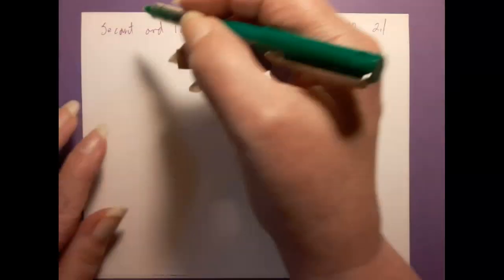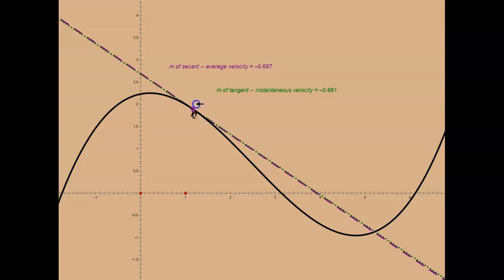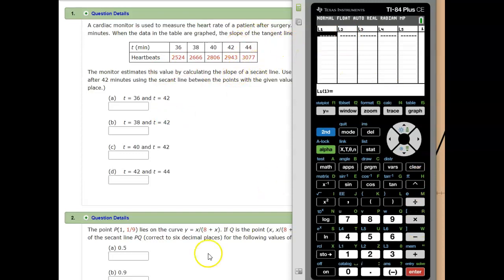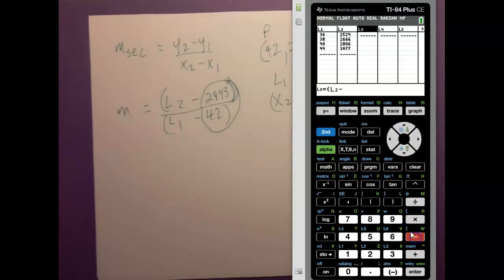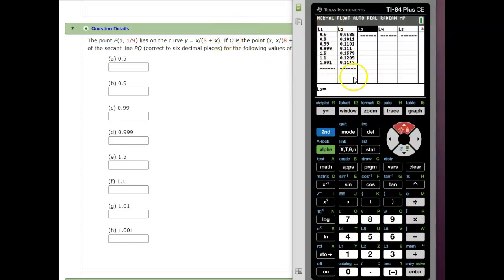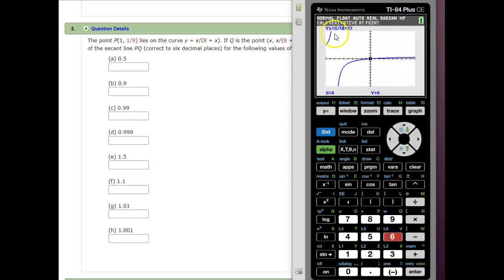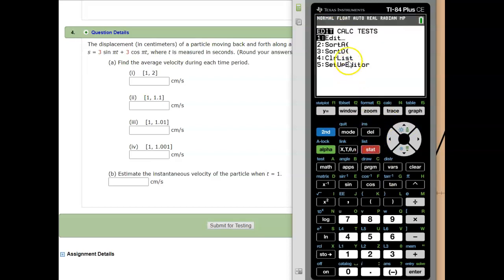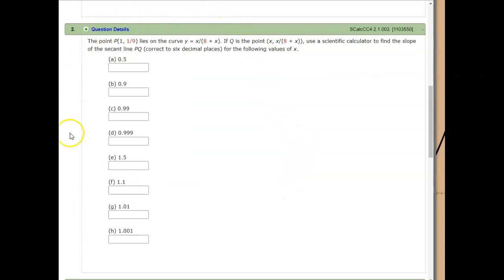Math 120 -- 2.1